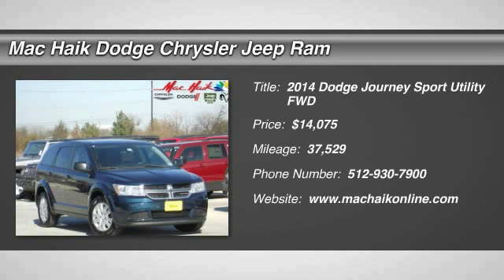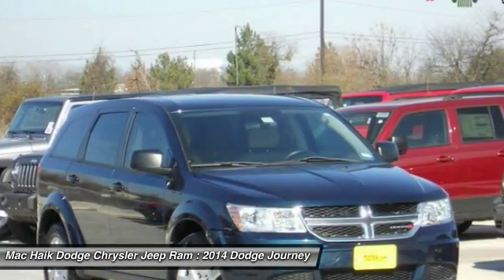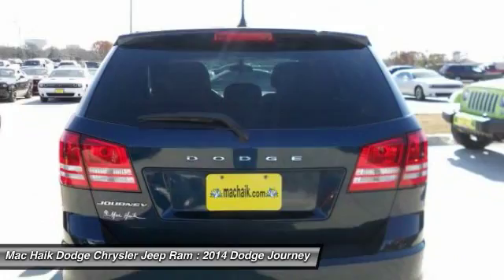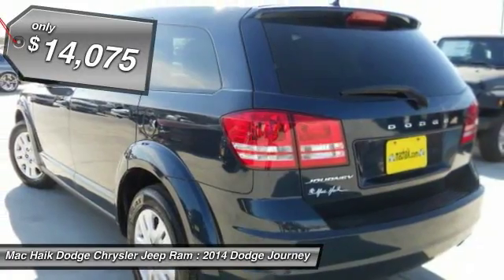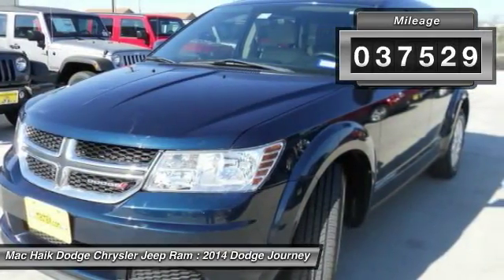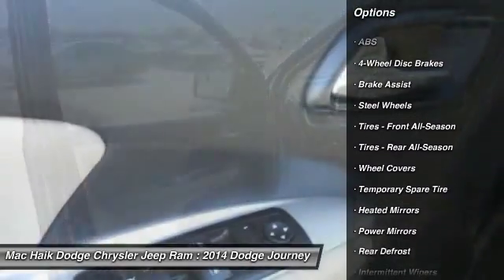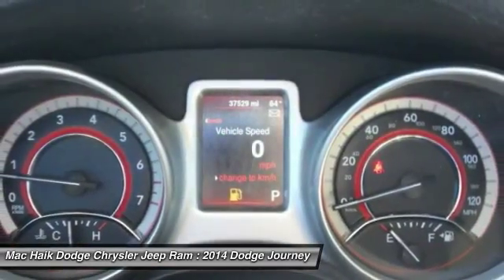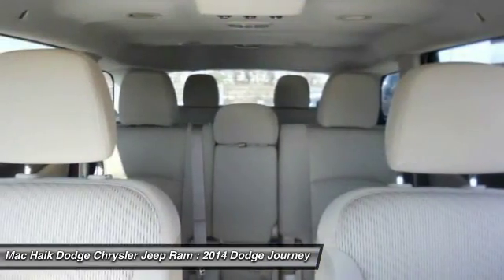2014 Dodge Journey Temple TX 327608B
2014 Dodge Journey SE - $14075

5255 I H 35 South

Looking for the right sport utility? Today could be your lucky day. this 2014 Dodge Journey could be yours.